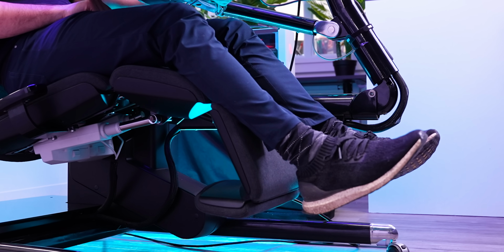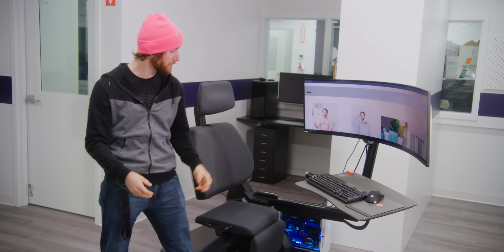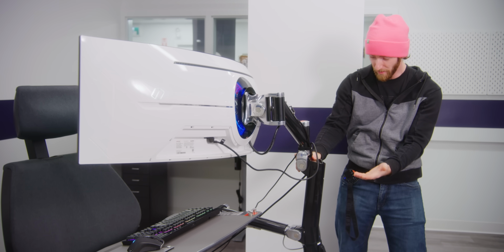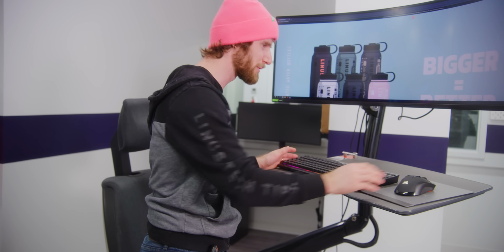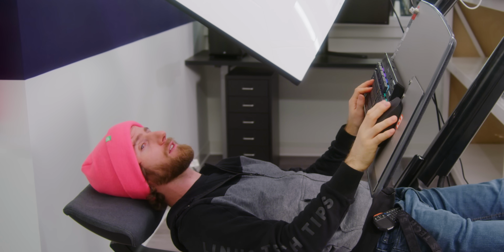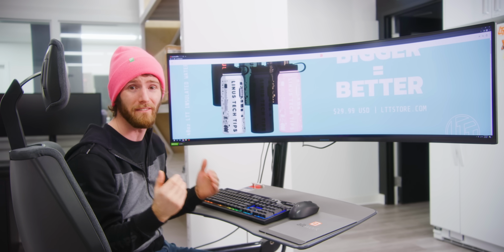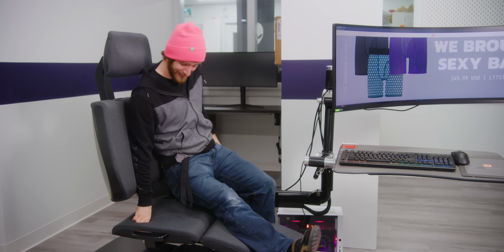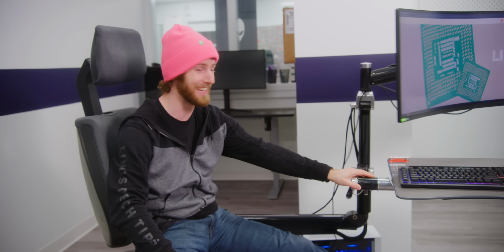The GOD-TIER Computer Chair - Altwork Signature Station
Try FreshBooks free, for 30 days, no credit card required

This ergonomic desk lets you stand, sit, or recline however you want! But is it worth the huge price tag if you DON'T have an ergonomic issue like an RSI? What about gaming?